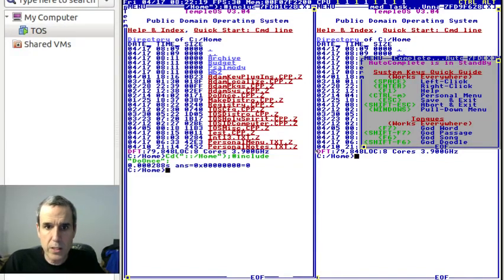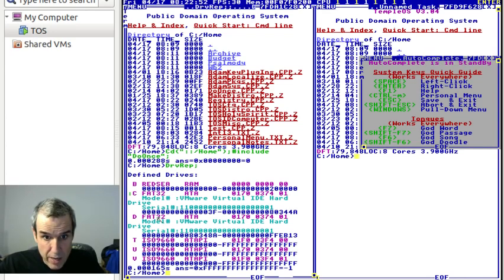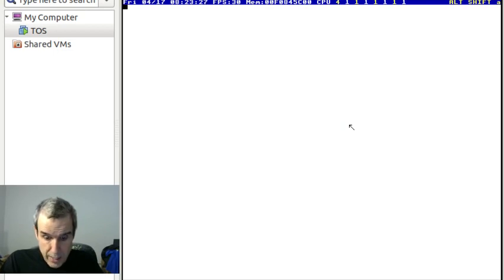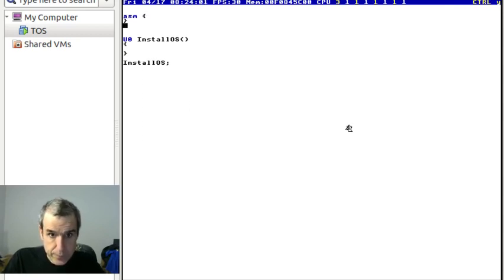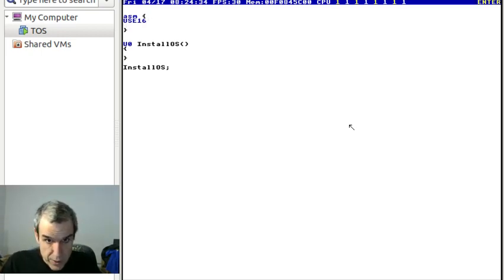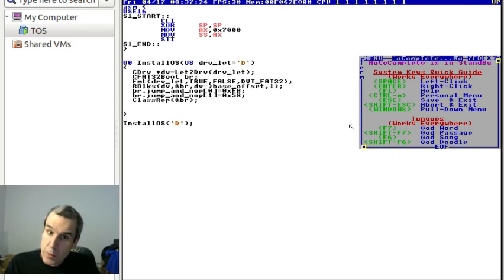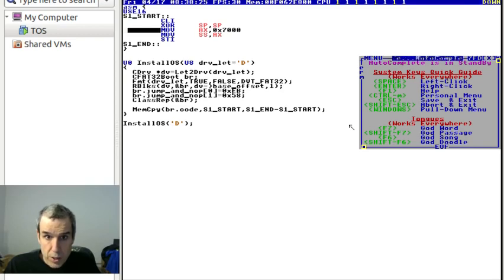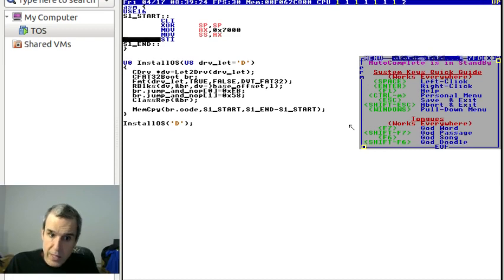441 - Making A New OS From Scratch #1 (TempleOS) [2015]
Full File Name: 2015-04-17T00:00:00+00:00 - TempleOS - Making New Operating System from Scratch #1 (oLeiioX_zRY).mp4